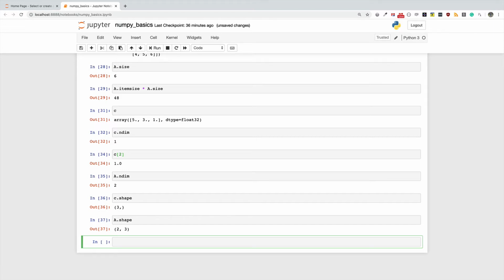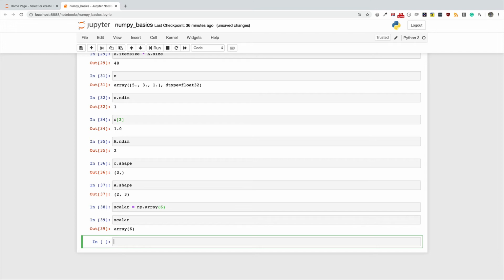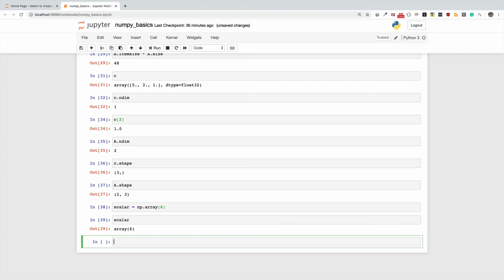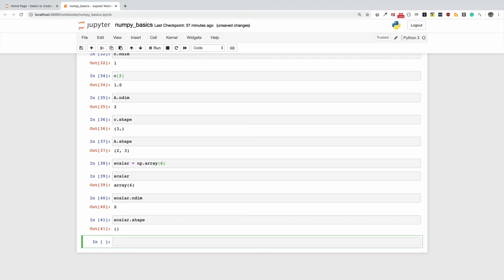04 06 Numpy Scalars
Numpy is designed for efficiently performing vectorized computations but it is not limited to representing only vectors and matrices. In this short video, I will show you how to represent simple scalars in Numpy